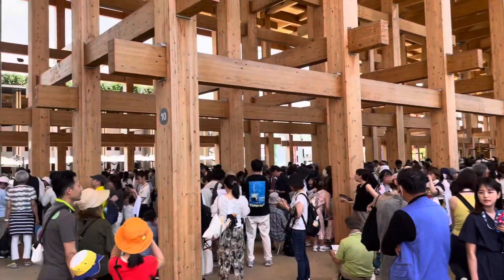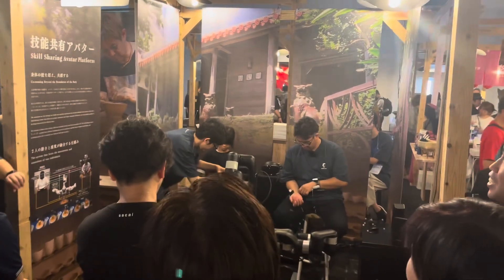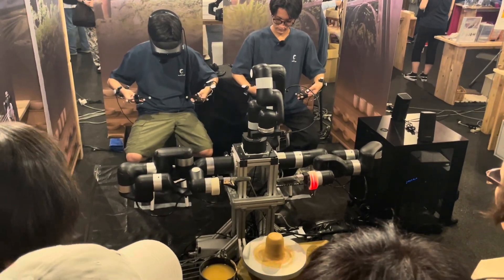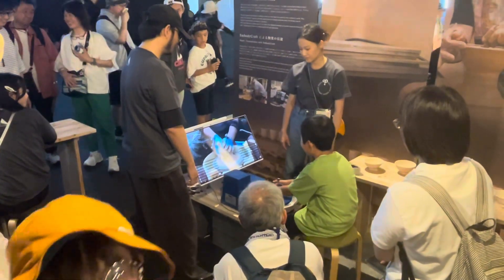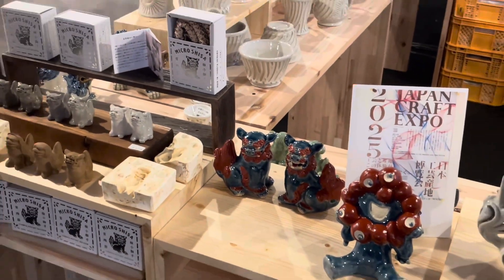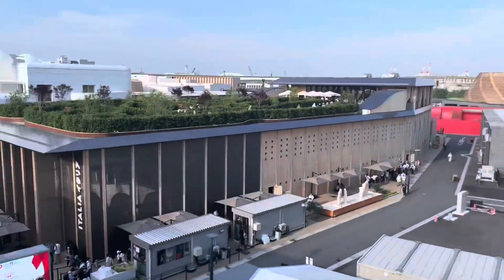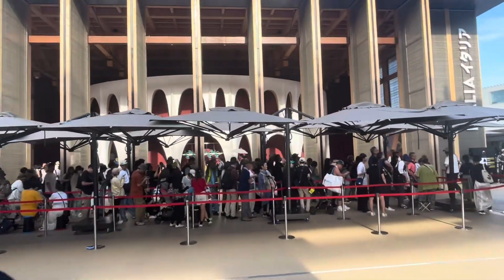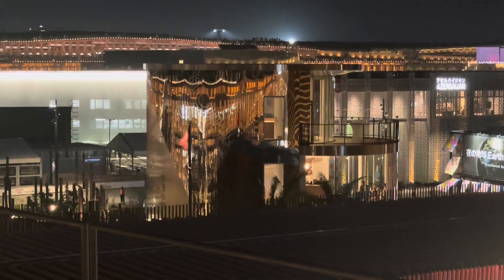UN GIORNO ALL’OSAKA EXPO 2025 COME ESPOSITORE!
Sono uno studente italiano di Ingegneria dell'Automazione dal Politecnico di Milano in scambio all’universitá tecnica di Nagoya, in Giappone. Sto svolgendo una tesi magistrale nell’ambito della robotica. Il mio professore giapponese mi ha invitato a partecipare insieme ad altri compagni del laboratorio alla fiera sull’artigianato dell’Osaka EXPO 2025, per esporre i progressi della nostra ricerca su un’applicazione in merito. Questo il vlog del primo giorno. Buona visione :)

Girato con iPhone12Pro, editato con iMovie mobile